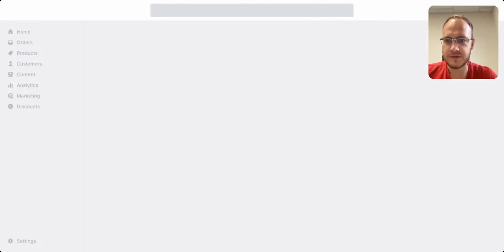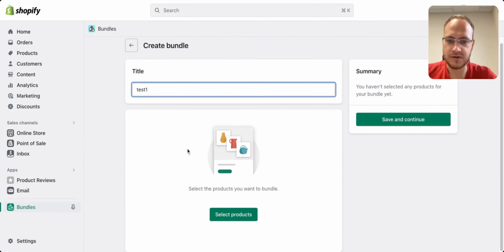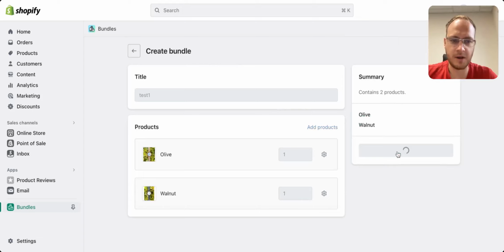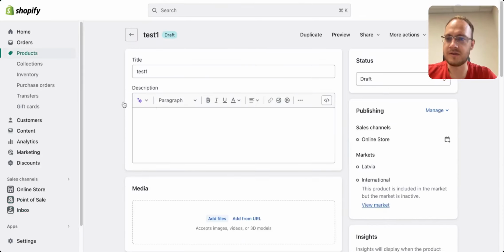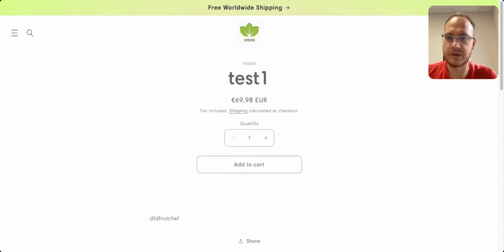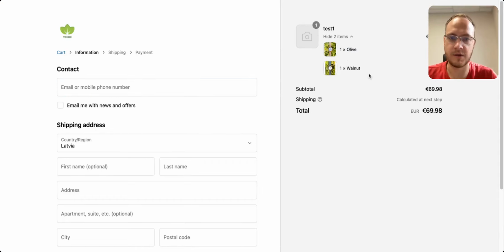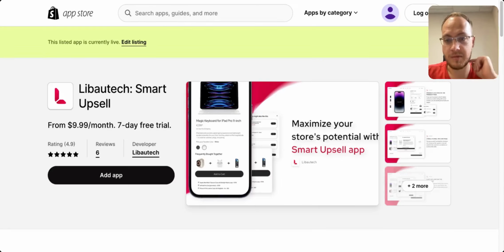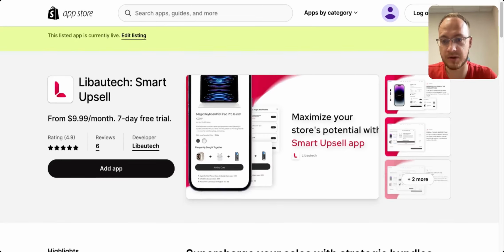How To Set Up Shopify Bundles App and is it worth having?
Live reaction on Shopify Bundles App